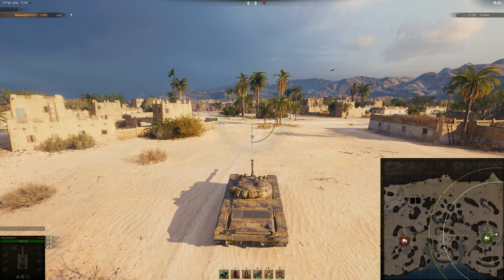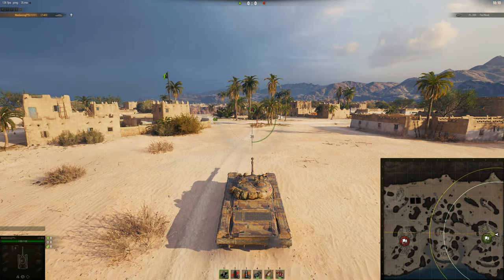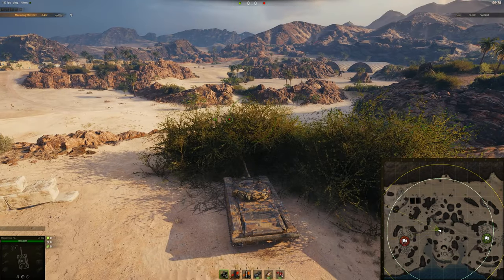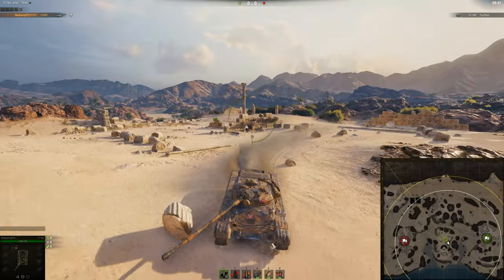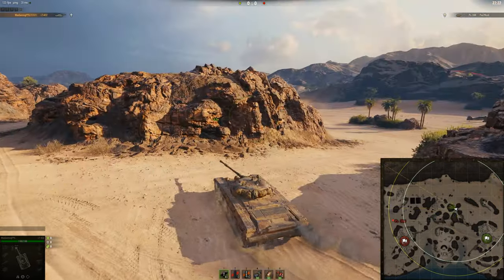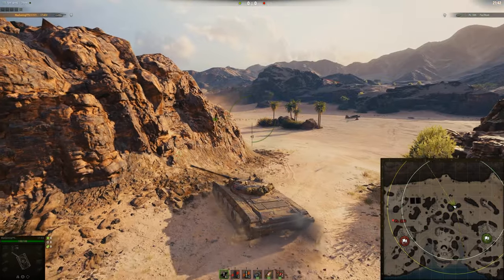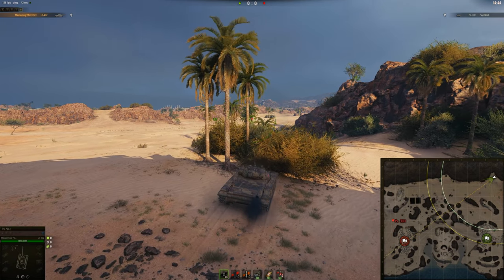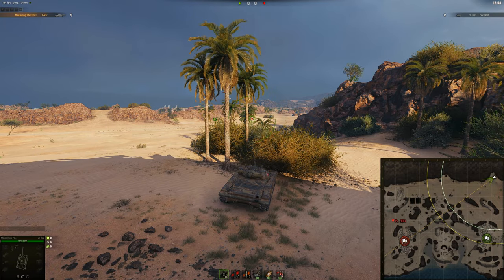Airfield Map Guide / Tactics ♦ World of Tanks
Everything you need to know about the Airfield map. Different locations and how the overall map flows in World of Tanks.

Timestamps:
00:00 - Intro
00:33 - Map hot zones
01:58 - Map flow
04:52 - Light Tanks
11:08 - Medium Tanks
17:35 - Heavy Tanks
20:15 - Tank Destroyers
26:34 - Bonus